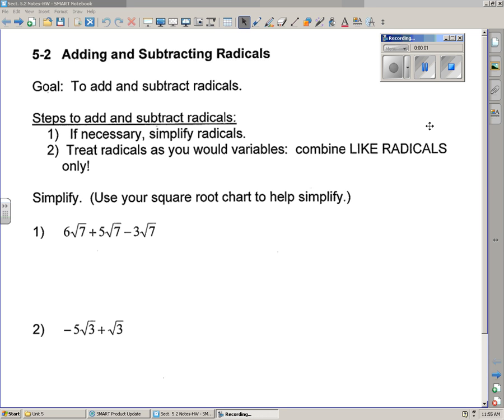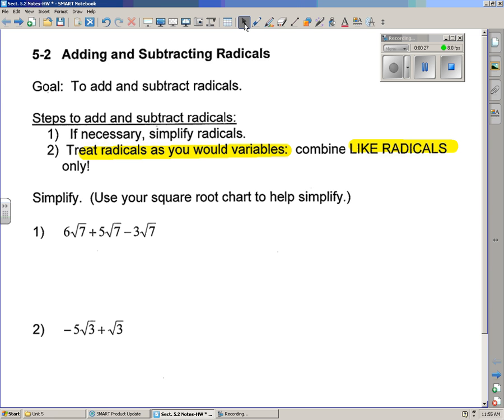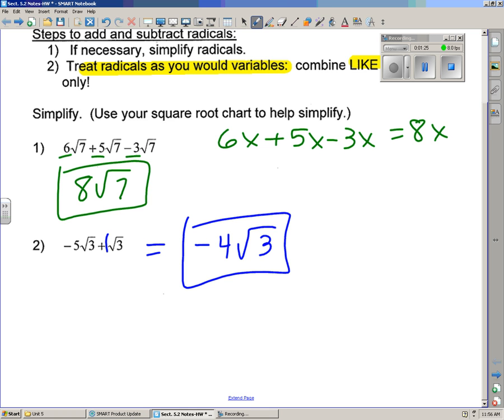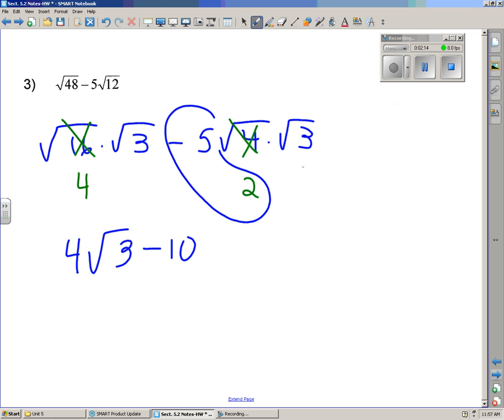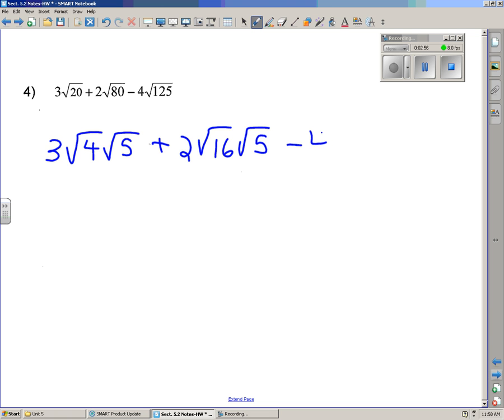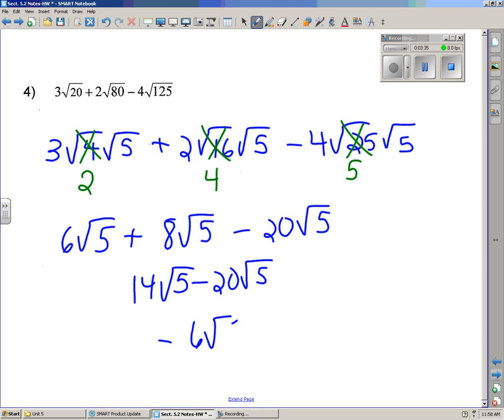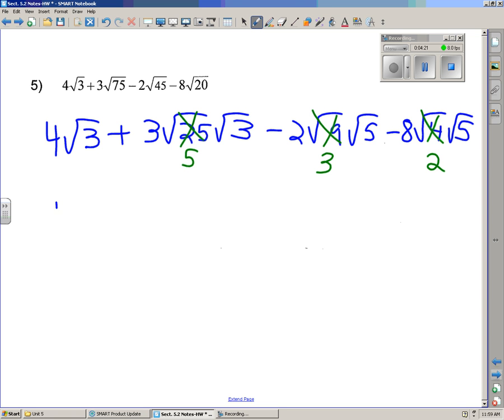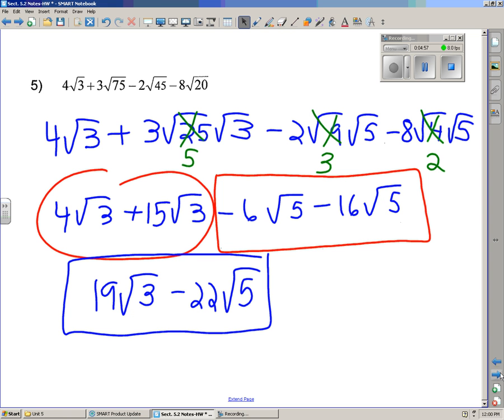5 2 Video Lesson